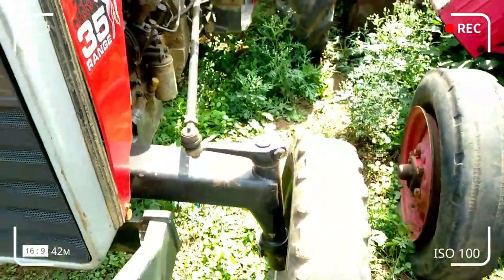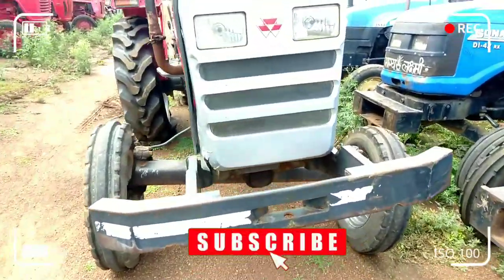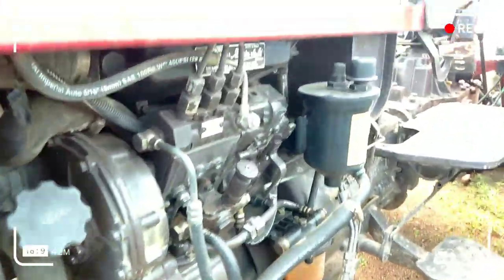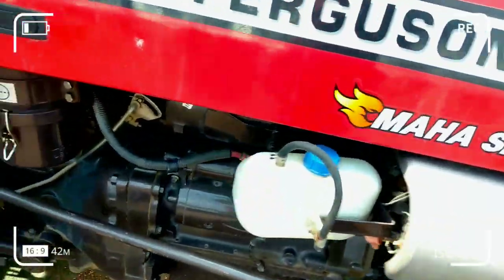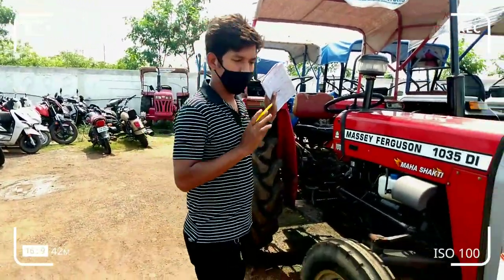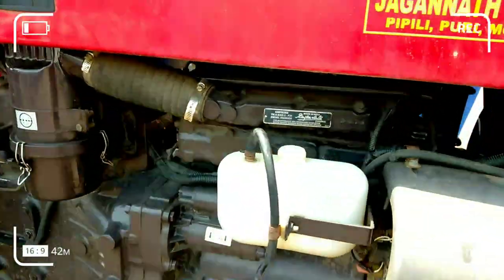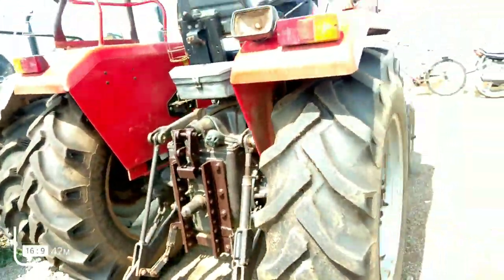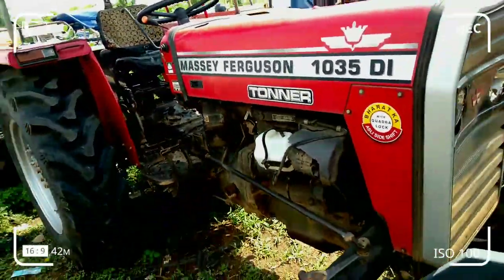Massey Ferguson Company⚡ || 💥बैंक से खींचा हुआ कम से कम बजट में ⚡|| 💥राजनांदगांव छत्तीसगढ़💥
MASSEY FERGUSON COMPANY
SECOND HAND TRACTOR RAJNANDGAON CHHATTISGARH ||
सैकंड हैंड ट्रैक्टर छत्तीसगढ ||
बैंक से खींचा हुआ ट्रैक्टर राजनांदगांव छत्तीसगढ़ ||

Shop Name - Suraj Finance

पता - पाताल भैरवी मंदिर के पास , पुलिस लाइन के सामने नागपुर नाका, राजनांदगांव छत्तीसगढ़

मोबाइल नंबर -
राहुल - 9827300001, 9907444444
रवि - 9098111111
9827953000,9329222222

Hello friends ❤️

सैकंड हैंड ट्रैक्टर लेना सीखे || सैकंड हैंड ट्रैक्टर लेते समय किन किन बातों का ध्यान रखना चाहिए  ||

राधे राधे 🙏🙏